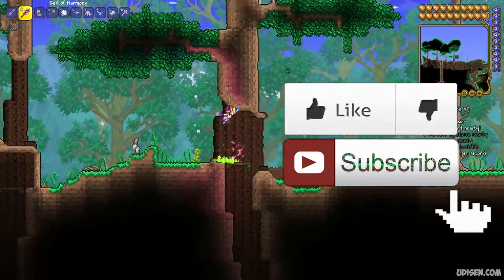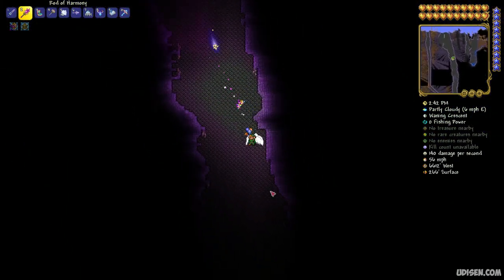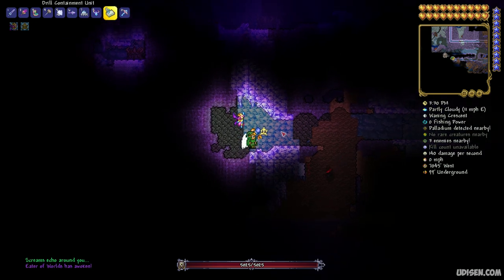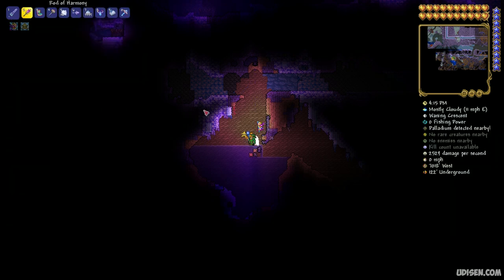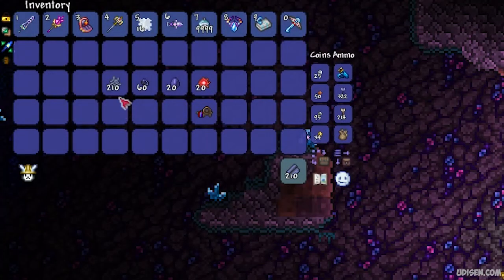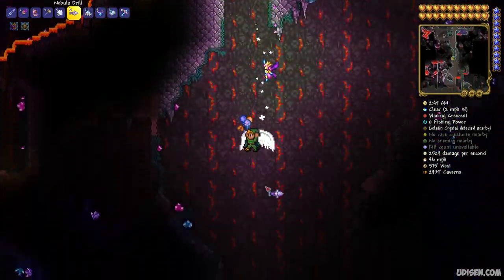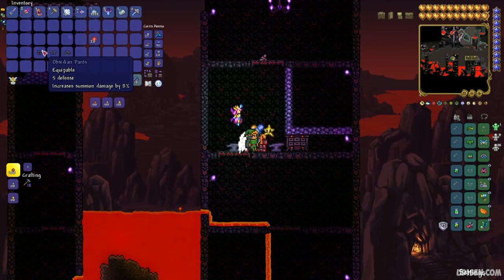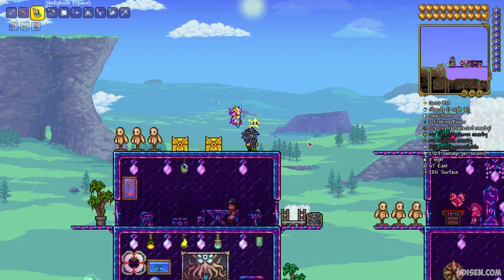Terraria how get OBSIDIAN ARMOR | Terraria 1.4.4.9 Obsidian Armor | Terraria how make Obsidian Armor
Udisen Games show how to get, find, and use Obsidian Armor in Terraria + how work Set Bonus without cheats and mods! Only vanilla.  ► Sub for more